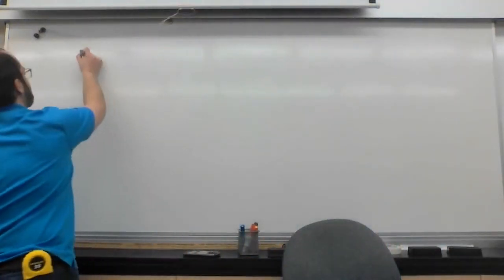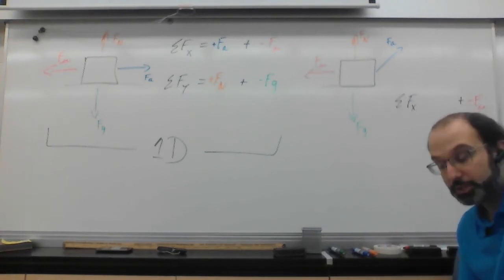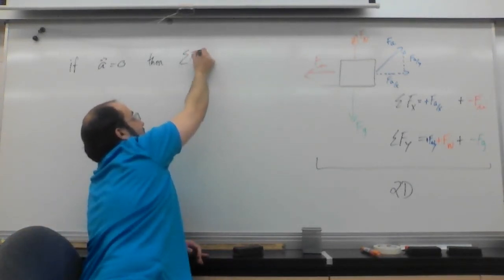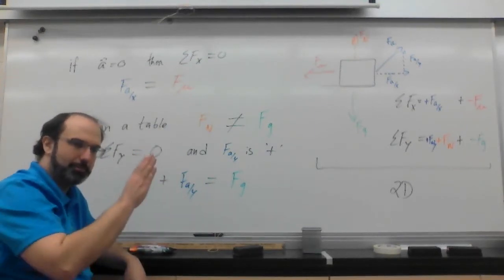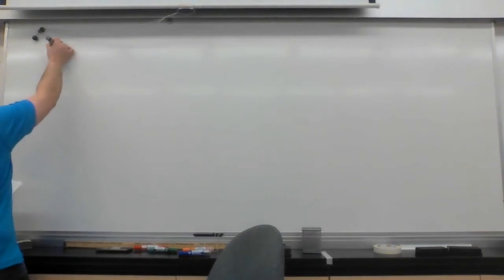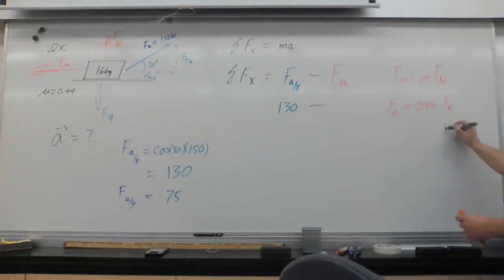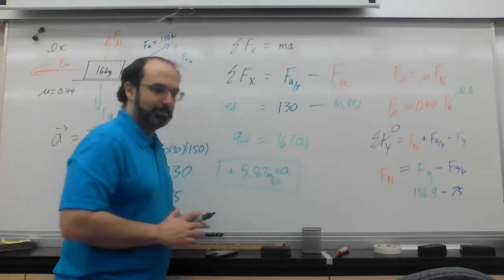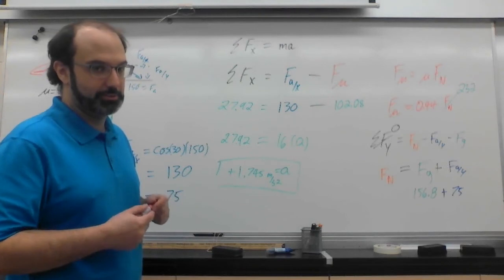24 - 2D Dynamics - Phys30s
0:00 - Intro
3:39 - Force on an Angle
7:16 - Pulling up Summary
8:08 - a=0
9:50 - Fg =/= FN
13:00  - Pushing down Summary
16:30 - Example 1 Pulling Up
25:38 - Example 2 Pushing Down
29:15 - Outro